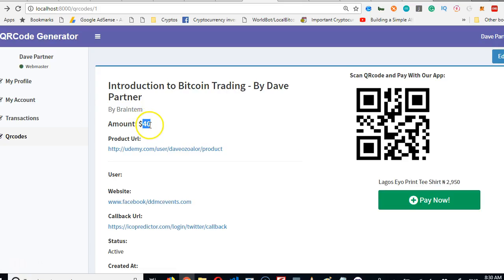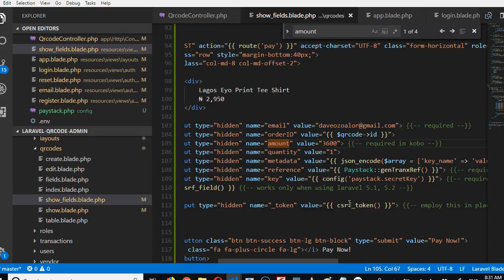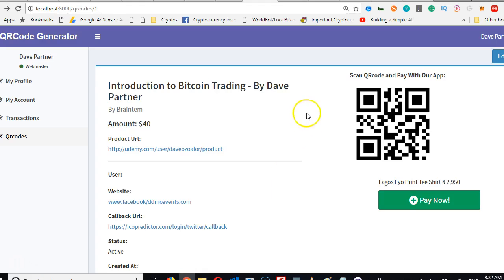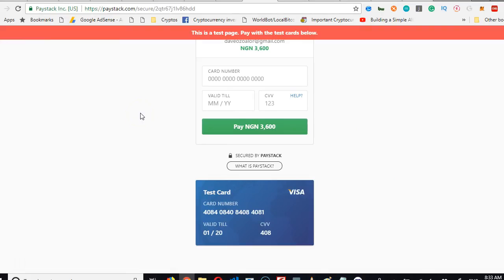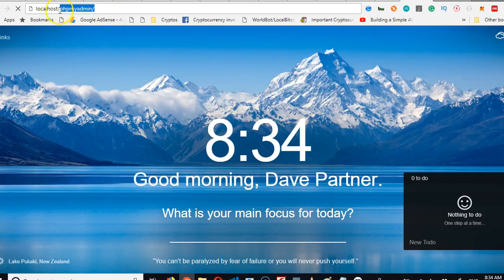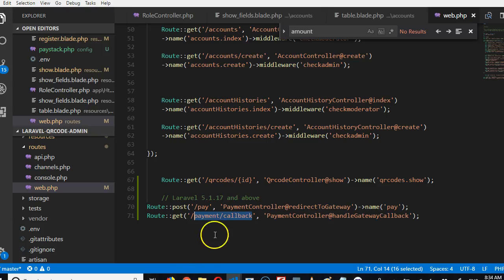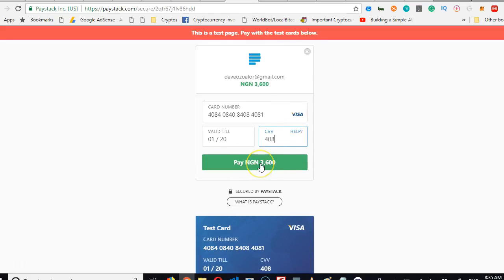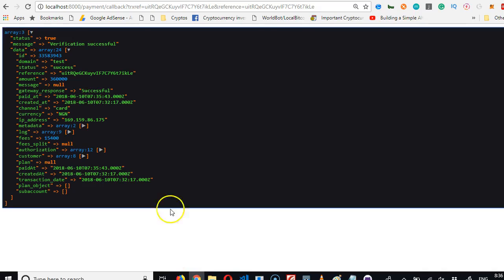QRCode tutorial 70 test payment gate way - Laravel 5.6 full project course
Bootstrap 4
 Single Server Scheduling
 Logging Improvements
 Broadcast Channel Classes
 Conclusion

form
  {{ csrf_field() }}
  {{ method_field('PUT') }}
/form
With the new release, it's now possible to do this instead: